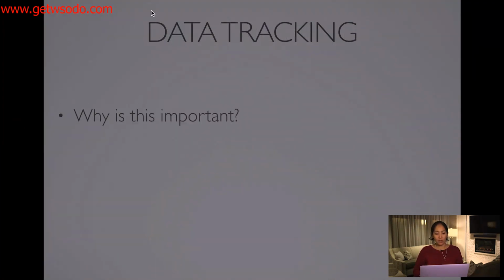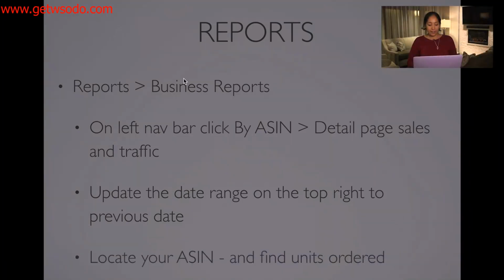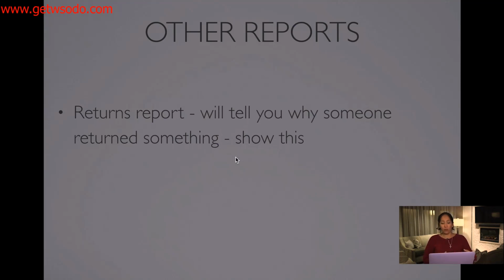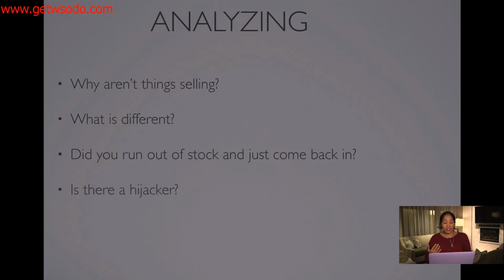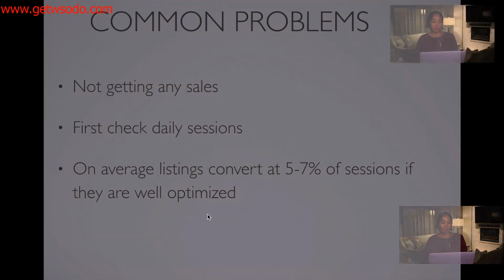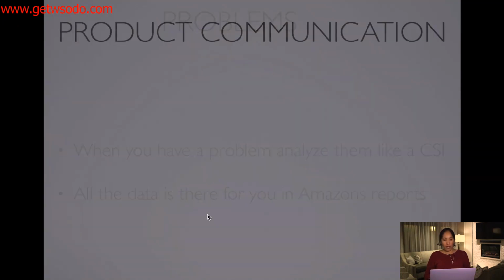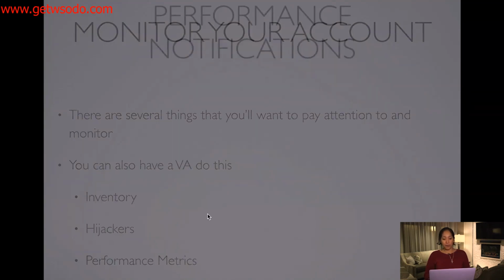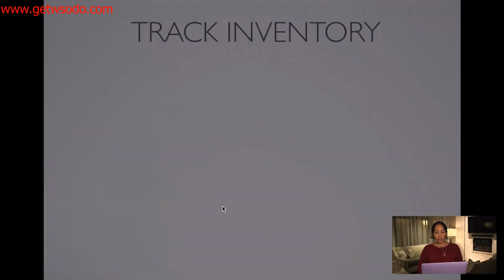37 Liz Herrera Lesson #24 KPI Data Management